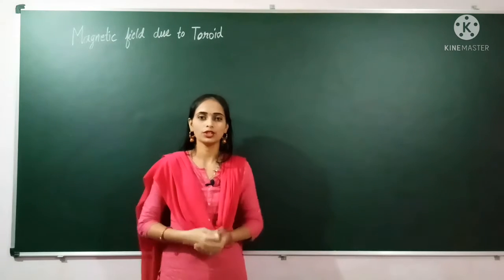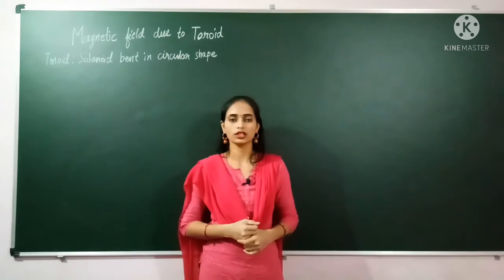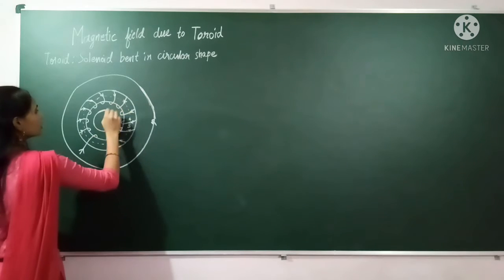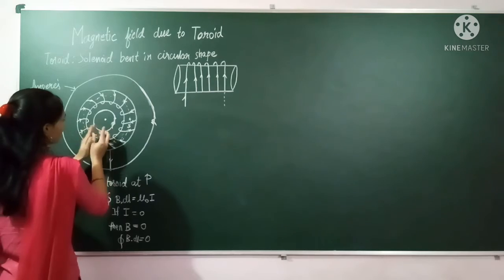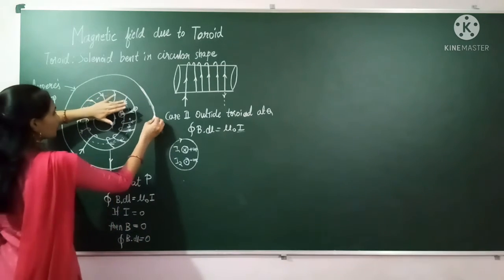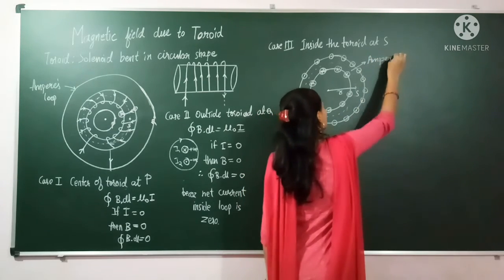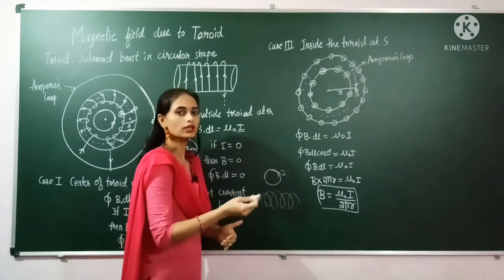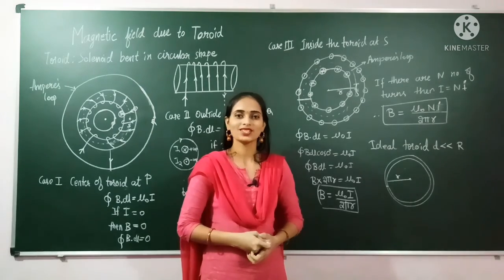Magnetic field due to toroid part 7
how to find magnetic field due to toroid moving charges and magnetism